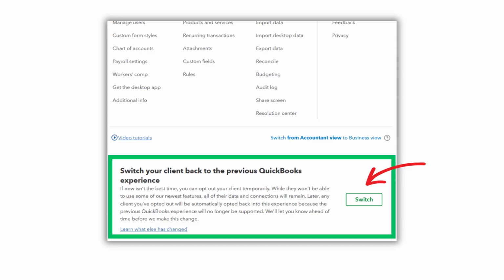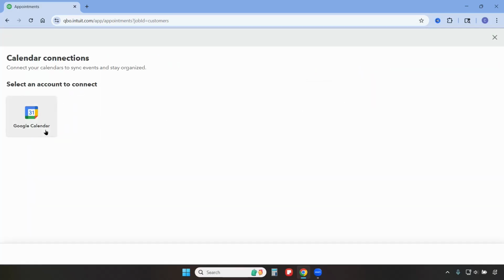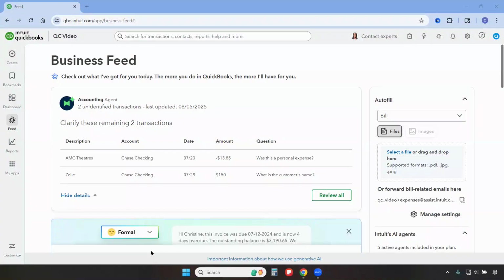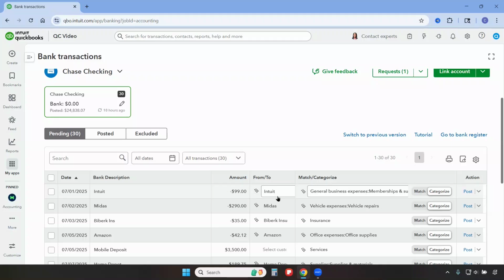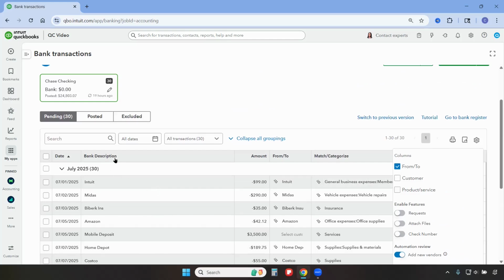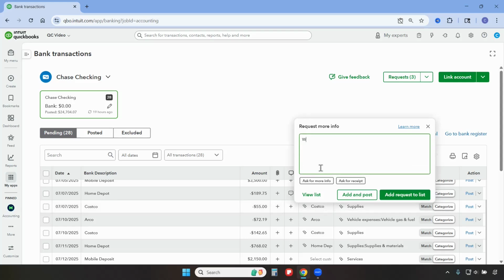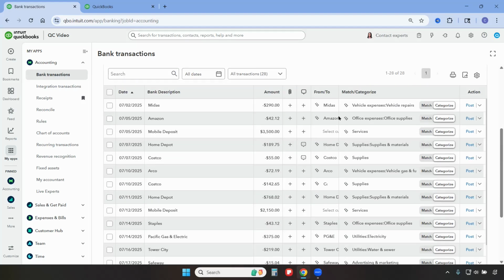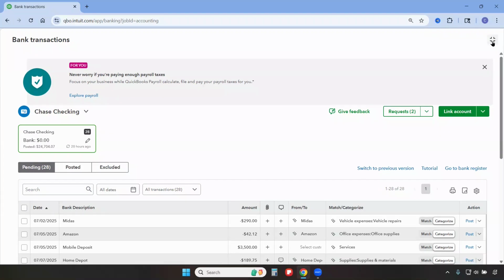The Ultimate Guide to the NEW QuickBooks Online Interface (2025)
Don't get left behind when QuickBooks Online changes its interface! This video is your complete guide to the new redesign, which is rolling out to all users by October 2025. We'll walk you through all the major updates, from the new navigation menu and customer hub to the redesigned bank feed and AI-powered features. We'll show you how to adapt quickly and make the most of the new platform, including how to turn on new features like customer surveys and how to upload bank statements. Watch now to stay ahead of the curve and keep your bookkeeping running smoothly!

Timestamps:
00:00 – Introduction
00:43 – My Apps
01:29 – Customer Hub
02:33 – Customer Feedback
03:16 – Bookmarks
04:09 – Business Feed
04:21 – Reports
04:36 – Pin Apps
05:05 – Create Button
05:35 – Integrations
06:09 – Bank Feed
07:25 – Add Transactions
08:00 – Bank Feed Settings
10:11 – Attach Documents
10:27 – Request Info
13:18 – Bank Statements
14:49 – Focus Mode
15:08 – Just Breathe